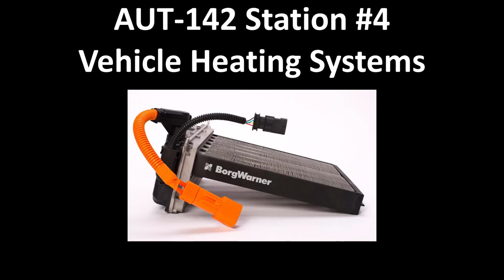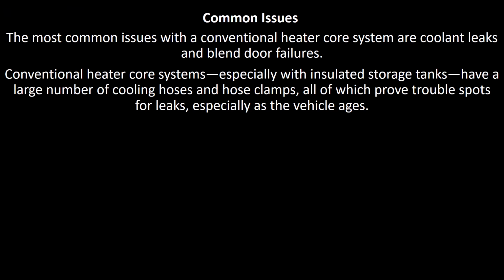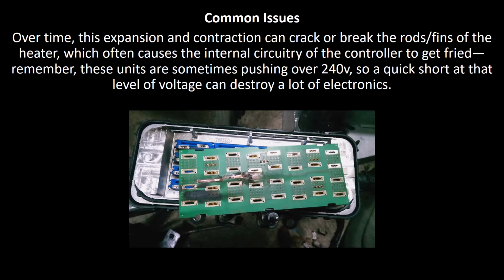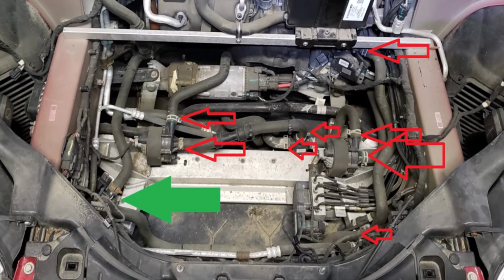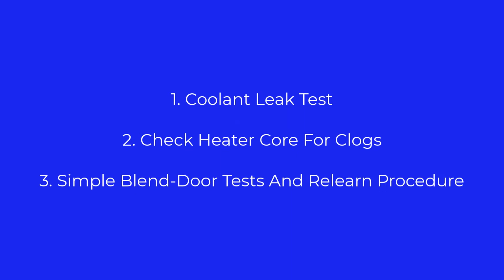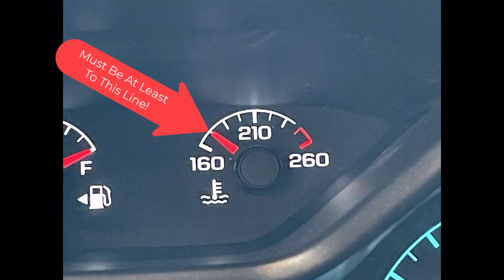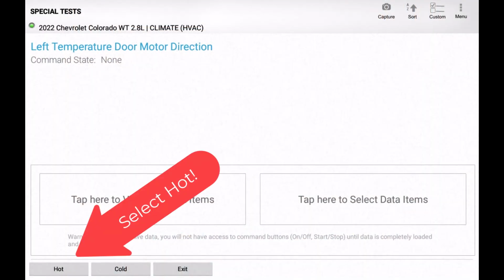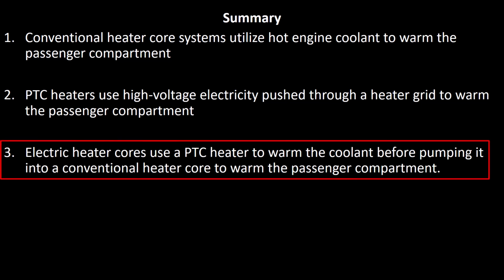AUT-142 Station 4